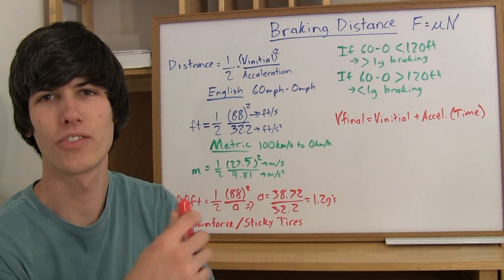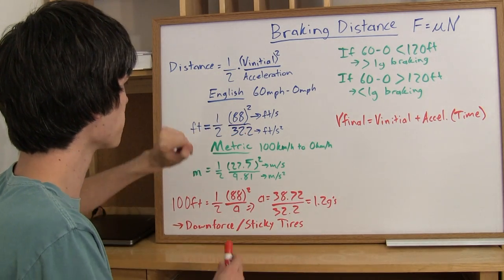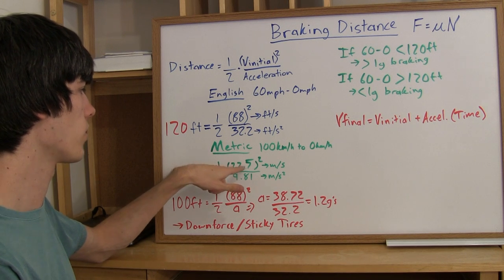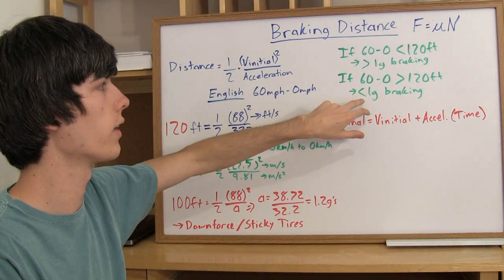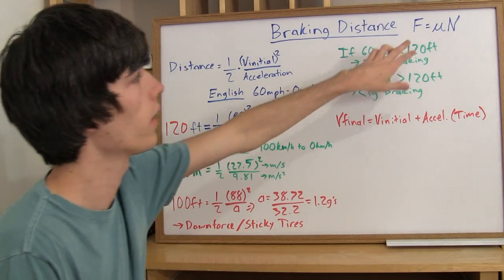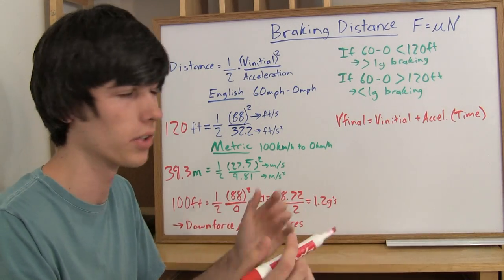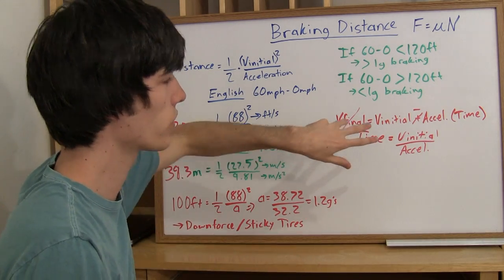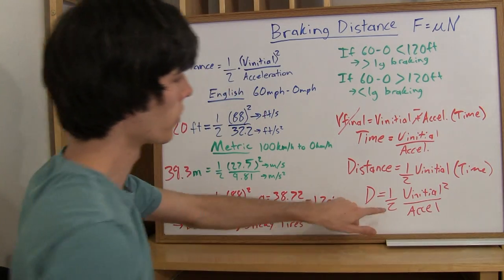Braking Distance - Explained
What determines how quickly a car can stop? How do tires and brakes affect braking distance? This video explains an equation that can be used to determine how well a car brakes.

Want to include factors such as rain or ABS no ABS? Here is how to alter the equation. In the original equation, multiply u (frictional coefficient) by acceleration, so the new equation reads:
D=0.5*V^2/(u*a)
Leave a as 1, and change u according to the condition.
With ABS ON: u can be considered 1, since ABS will attempt to maintain peak friction.
With ABS OFF: u will be less than 1, and will equal the frictional coefficient of a tire slipping on pavement.
With RAIN, and ABS ON: u will be less than 1, and will equal the frictional coefficient of a tire on wet pavement.
With RAIN, and ABS OFF: u will be less than 1 (and than with ABS ON), and will be equal to the frictional coefficient of a tire slipping on wet pavement. This is the worst case scenario of the four listed.